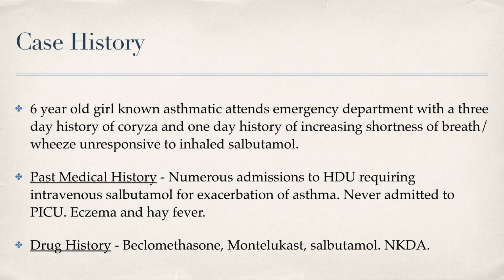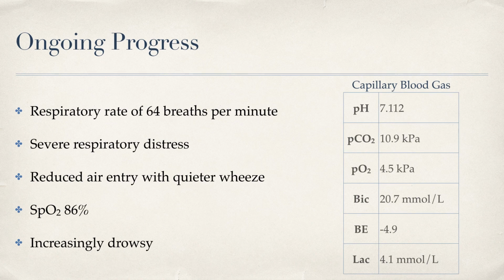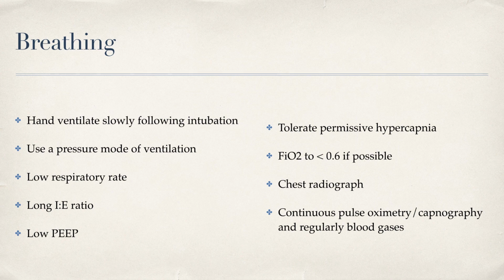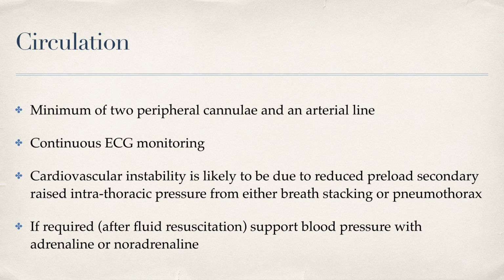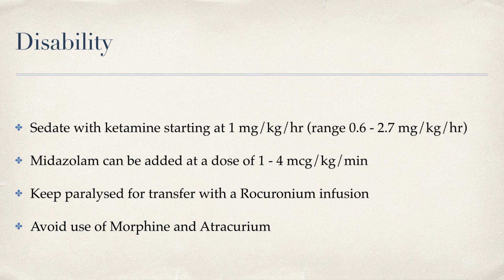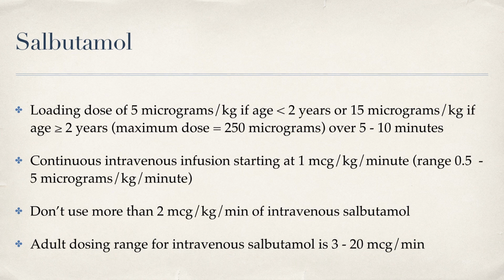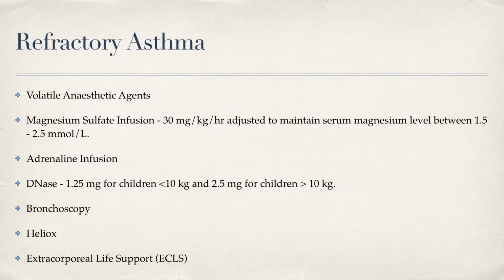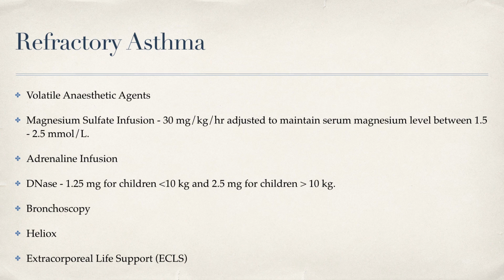Acute Asthma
This episode covers the management of child presenting to the Emergency Department with Life Threatening Asthma who needs intensive care support. Dr Christopher Flannigan, a Paediatric Intensivist from the United Kingdom, provides advice on resuscitation and stabilisation of the child prior to care being taken over by the paediatric intensive care team. This podcast is part of the 'Waiting for the Paediatric Retrieval Team' series and the accompanying book chapter can be viewed by clicking on the above link.